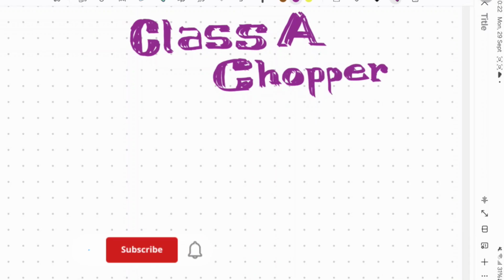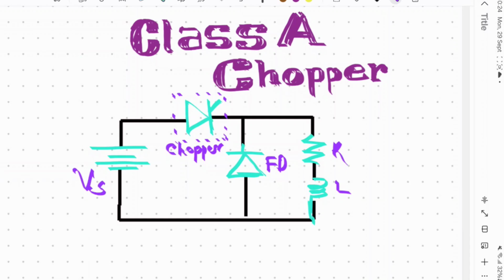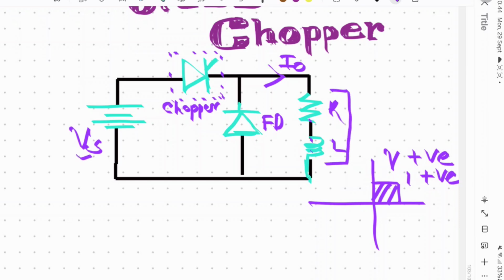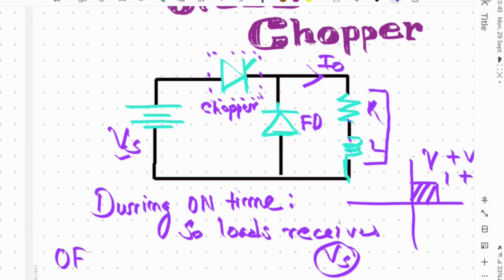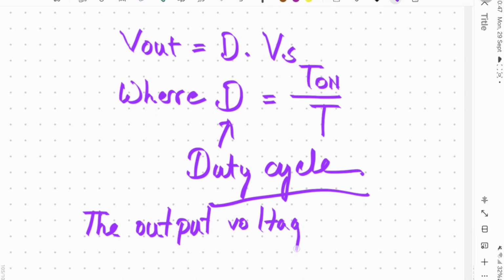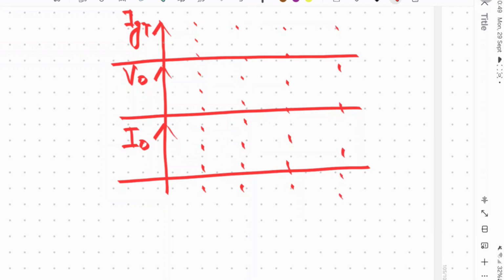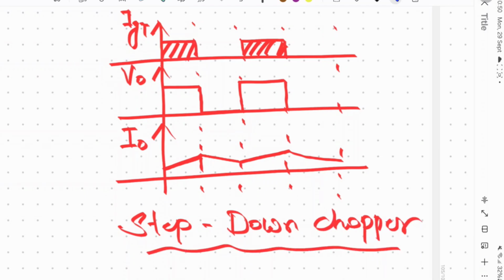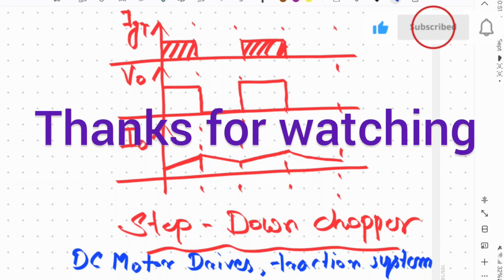Lecture 5: Class A Chopper Explained | Step-Down DC Chopper | Power Electronics Lecture